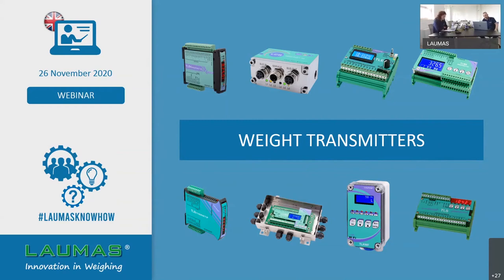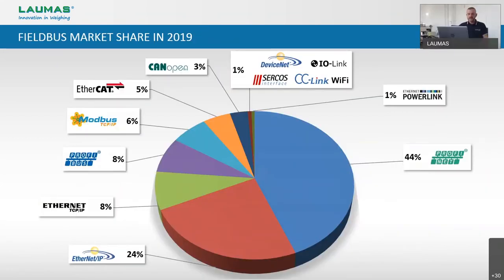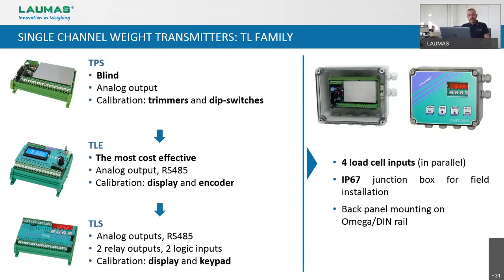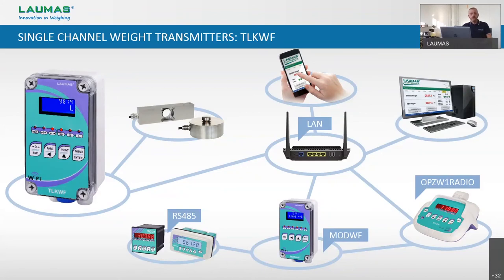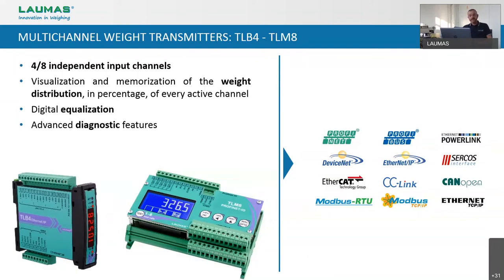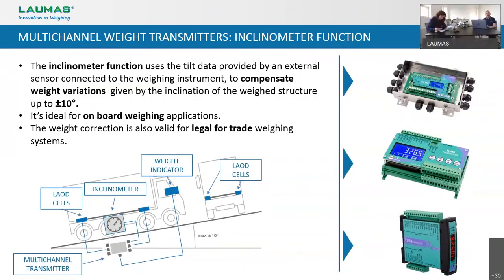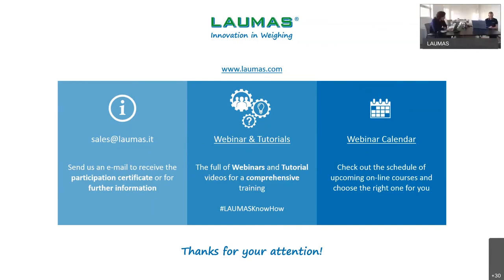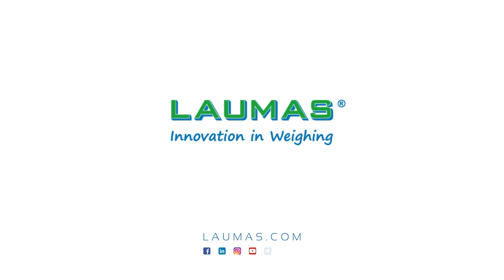LAUMAS weight transmitters: the full range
Features, functions and installation of single and multichannel transmitters.

— CHAPTERS —
00:00 - Introduction
14:44 - Instrument manager software
16:24 - Single channel weight transmitters
30:36 - Multichannel weight transmitters
40:56 - Applications examples
45:35 - Single/multichannel weight transmitters overview
46:58 - Q&A